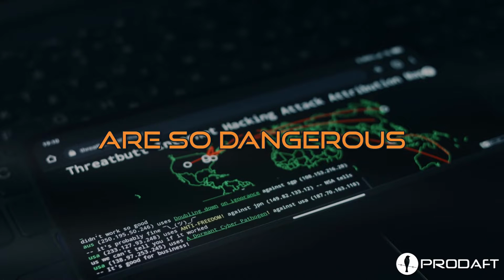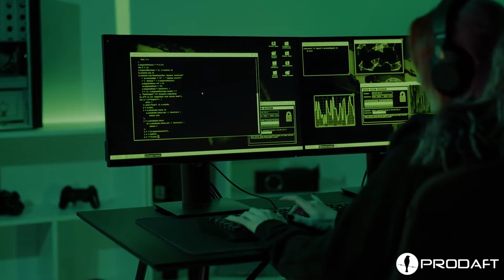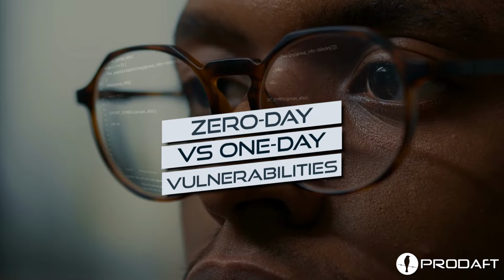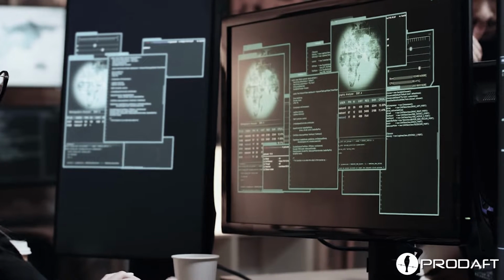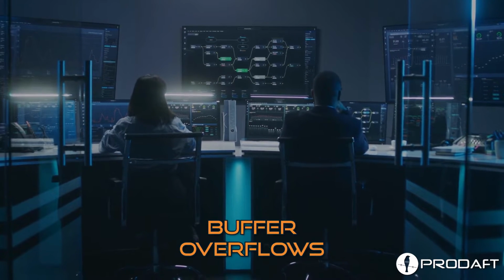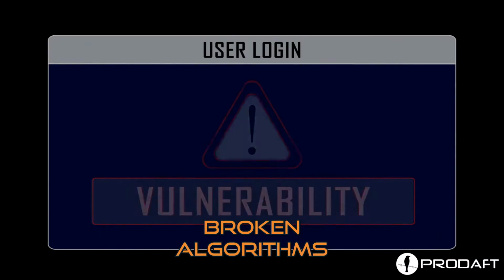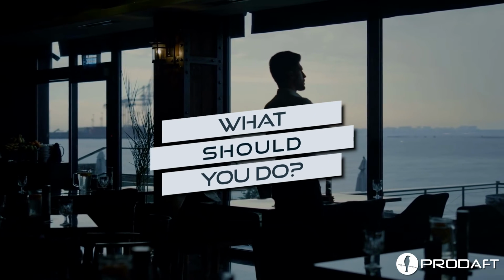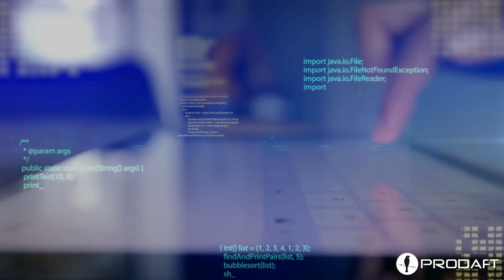What you Need to Know About Zero-Day and One-Day Vulnerabilities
Look at the fundamental differences and consequences of zero-day and one-day vulnerabilities. This video helps you comprehend why zero-days are more dangerous than one-days, what the consequences of unpatched vulnerabilities on your business are and the key reasons why vulnerabilities are not patched promptly.